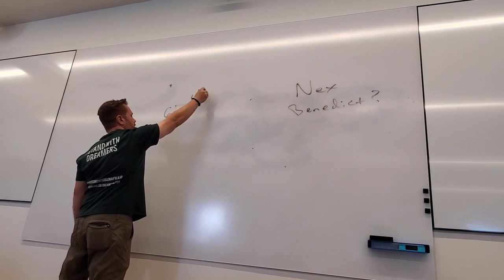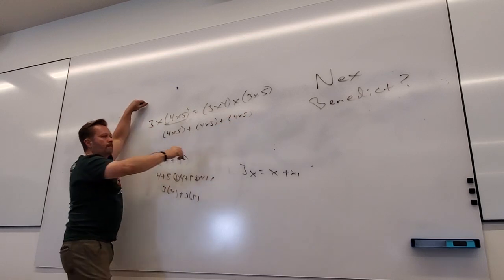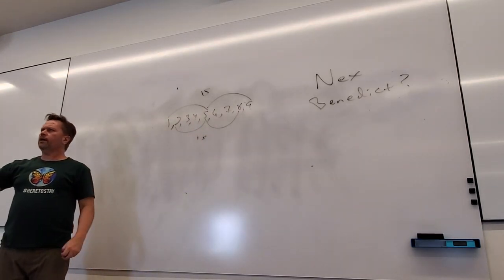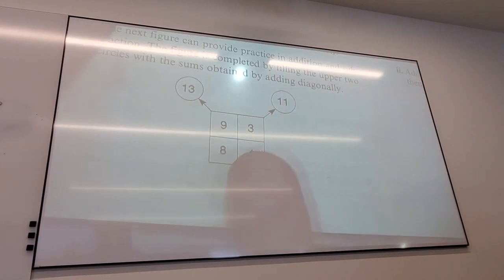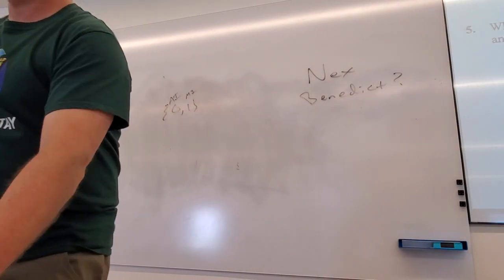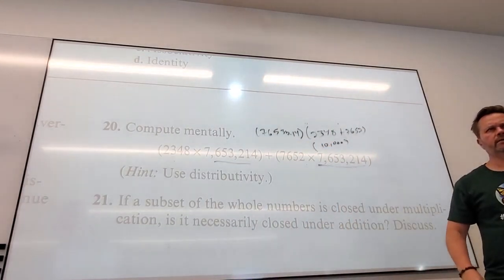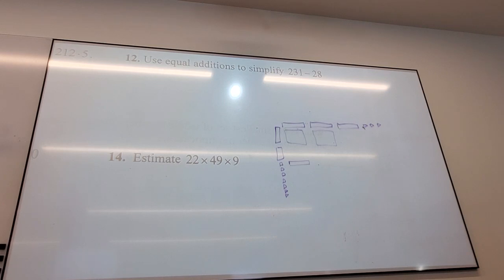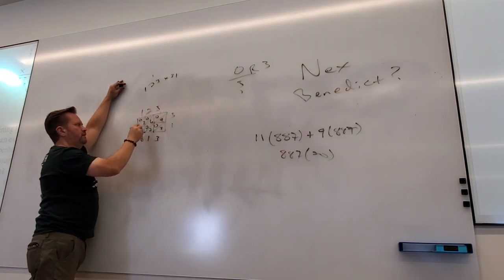Math 125, Mar 19 REVIEW FOR TEST 2